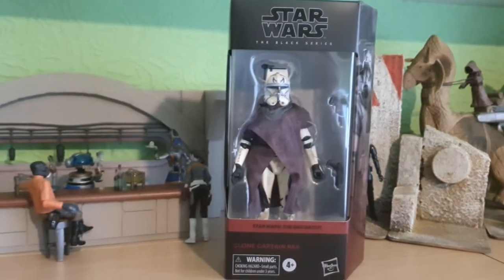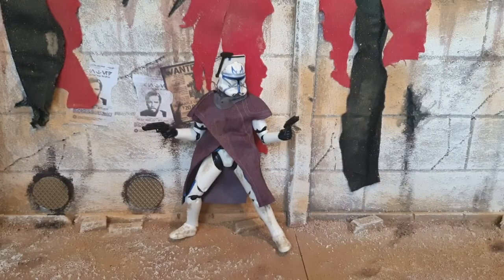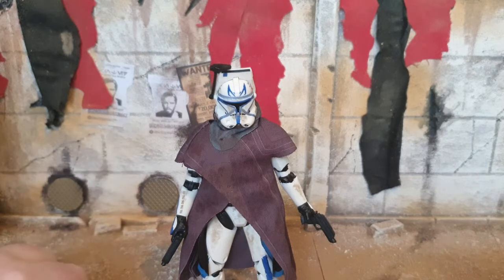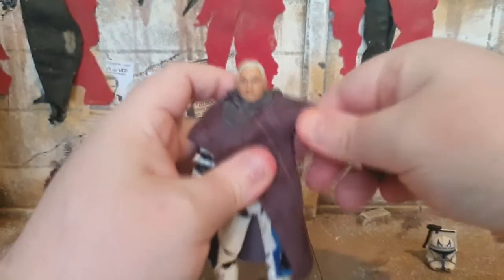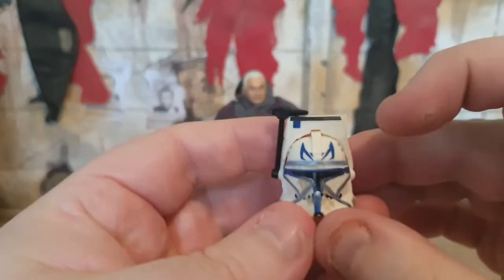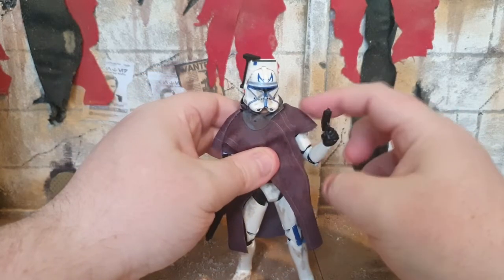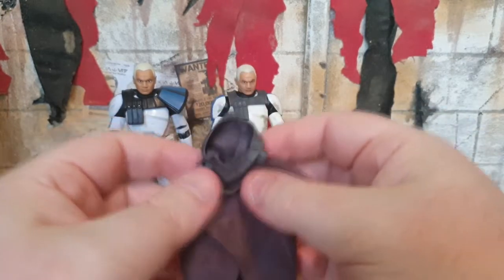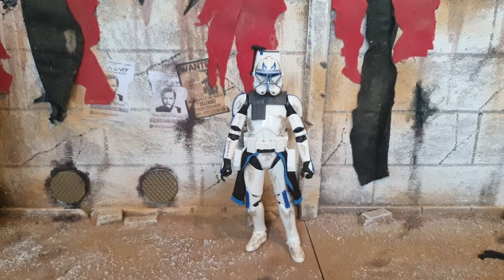Star Wars The Black Series Bad Batch Clone Captain Rex Walmart Exclusive Action Figure Review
Star Wars The Black Series Bad Batch Clone Captain Rex Walmart Exclusive Action Figure Review - Clone Captain Rex served the Republic during the Clone Wars. He viewed military service as an honor, and he always completed his mission.

Kids and collectors alike can imagine the biggest battles and missions in the Star Wars saga with figures from Star Wars The Black Series! With exquisite features and decoration, this series embodies the quality and realism that Star Wars devotees love. Star Wars The Black Series includes figures, vehicles, and roleplay items from the 40-plus-year legacy of the Star Wars Galaxy, including comics, movies, and animated series.